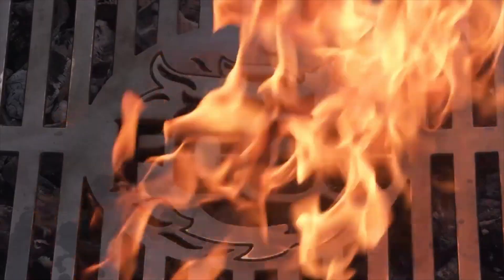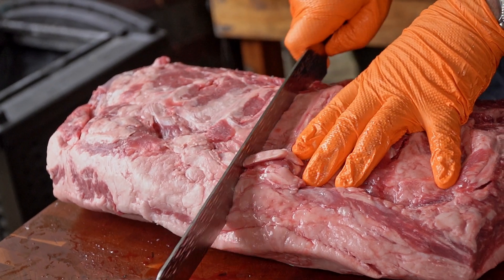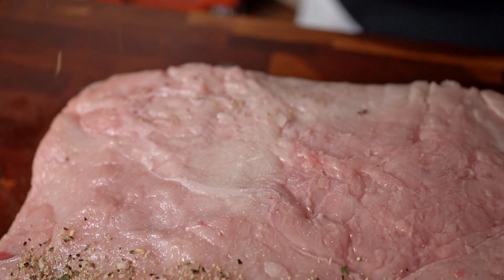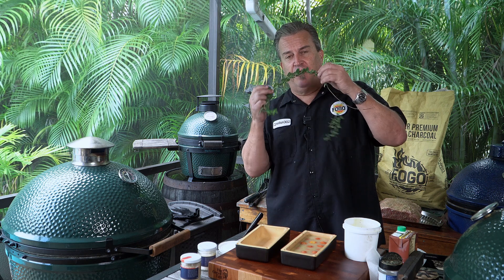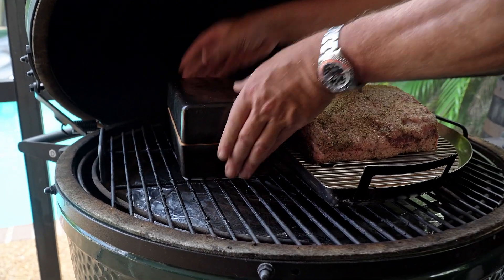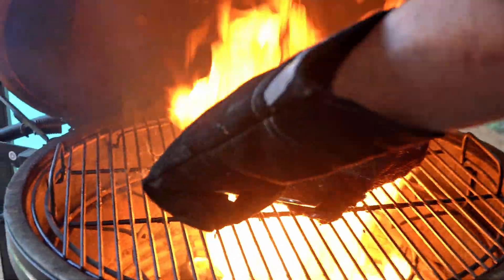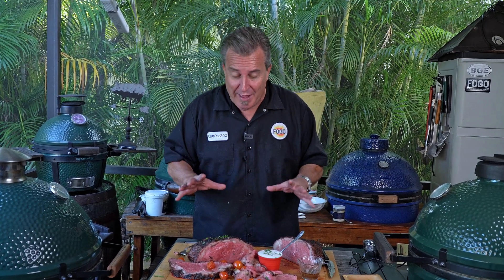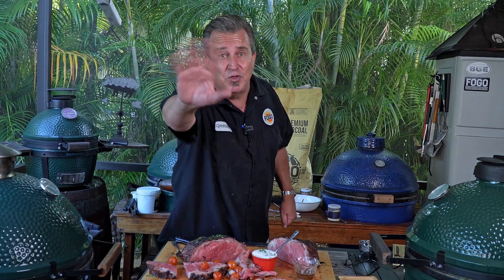The ULTIMATE Holiday ROAST and it Ain't PRIME RIB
If you are looking for the best holiday roast for Christmas dinner, you have come to the right place.  I know, I know, Prime Rib is the norm for a holiday roast, but this NY Strip roast will surely amaze your guests.  It is tender, simple to make, and it is so full of delicious, beefy flavor.  The best part here is that you have a couple of choices of how to serve it.  The video will show how to serve it prime rib style or, sliced thin and served as roast beef.  Either way you opt for, I promise that people will be taking about this meal for some time to come.
The two different sauces that Captain Ron makes to go with the meal are both fantastic.  One is an Au Jus, made with the drippings and some beef broth and the other is a Creamy Horseradish Sauce, made up of a blend of horseradish and some other simple ingredients that you just may have in the fridge or pantry already.  They are both a great compliment to the beef and it would be hard to decide which is better.  One provides some additional beefy flavor and the other gives a tasty flavor with a little zip to it.

From all of us in the FOGO family, we want to wish you and your families a very Happy Holiday season and we thank you so much for all of your support!

Chapters:
00:00 Prime Rib on the Grill
00:05 Roast Beef on the grill
00:20 NY Strip Roast
00:50 How to choose a good piece of meat
01:35 How to prepare a roast
03:00 Trim The Fat
03:40 Tallow binder
04:00 Prime Rib Seasoning
04:30 When To Season meat
04:50 Big Green Egg Tip of the Day
05:27 Lighting a Big Green Egg
05:53 Tallow confit tomatoes
06:36 Meater+ Thermometer
07:27 au jus
08:00 Dad joke of the day
08:10 Cooking roast beef
08:30 Prime Rib Horseradish sauce
09:19 is the roast done?
09:45 reverse seared prime rib
10:30 reverse seared ny strip
10:50 resting the roast
11:11 how to make au jus recipe
11:30 roast reveal
11:50 prime rib vs roast beef
12:00 Big Green Egg Roast Beef
13:40 Prime Rib Recipe
13:42 How to cook prime rib